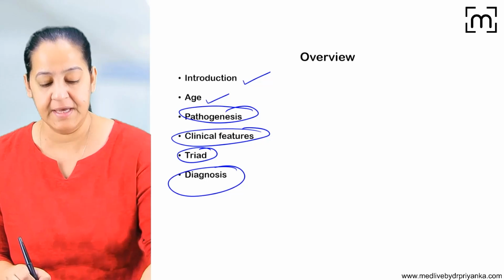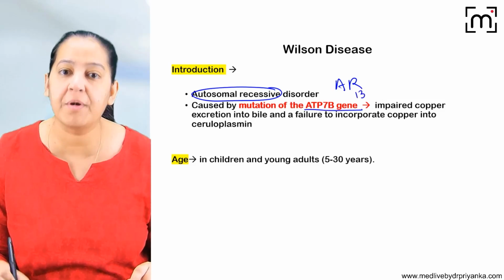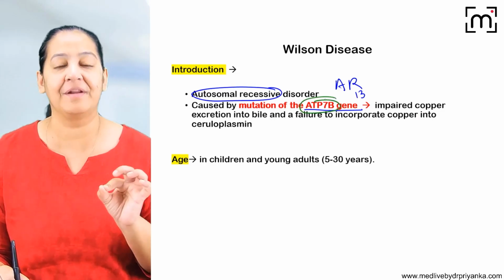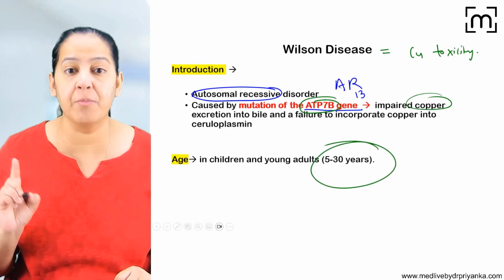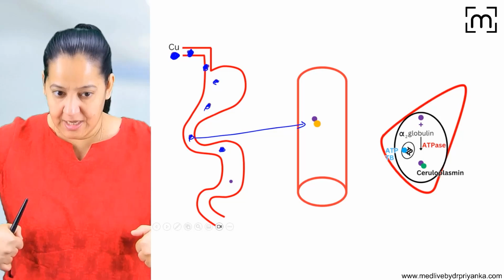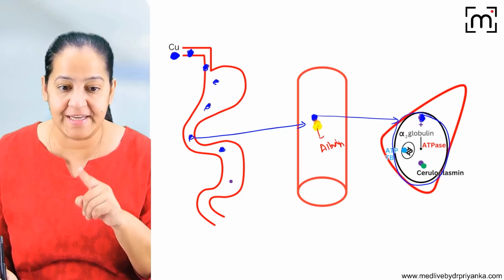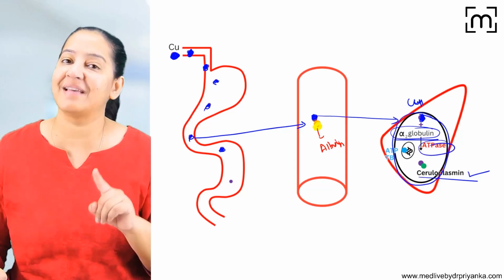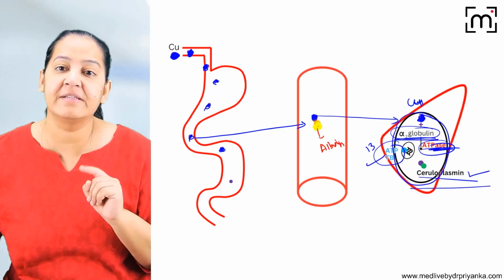17.07 Wilson Disease | 5-Minute Preview | Dr. Priyanka Sachdev | Pathology Prof Buster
Welcome to this exclusive 5-minute preview from my Pathology Prof Buster course! This snippet is designed to give you a quick look into how we approach learning complex concepts in a simplified way. Here, you'll get a brief introduction to  Wilson Disease, just enough to understand our teaching style and the depth of coverage.

🩺 What's Covered in This Preview:
Introduction to  Wilson Disease